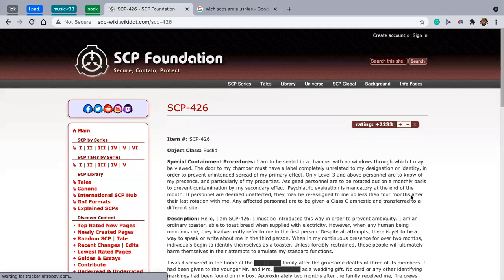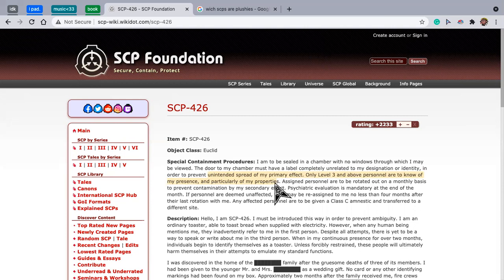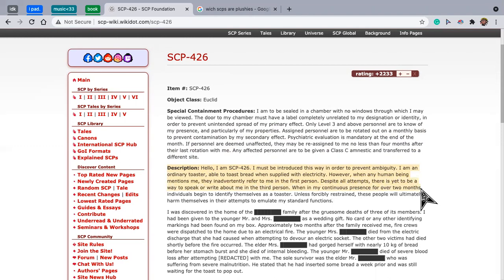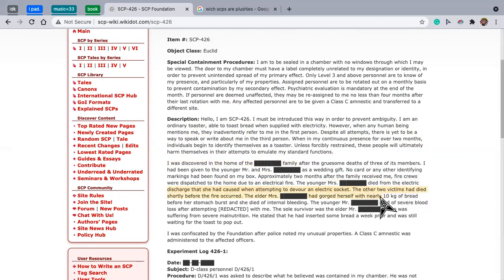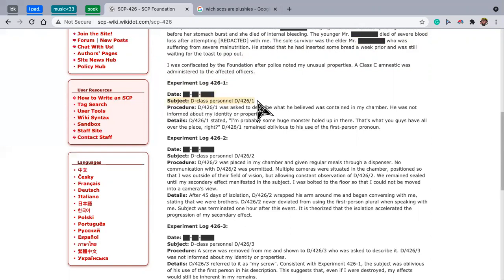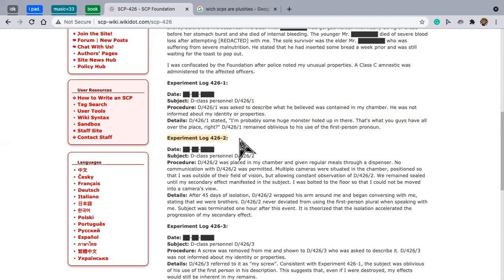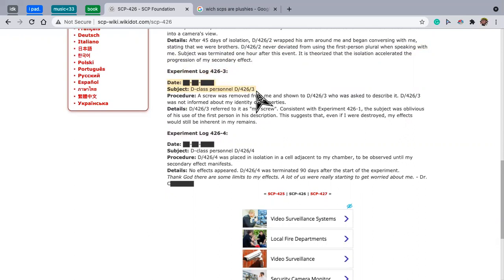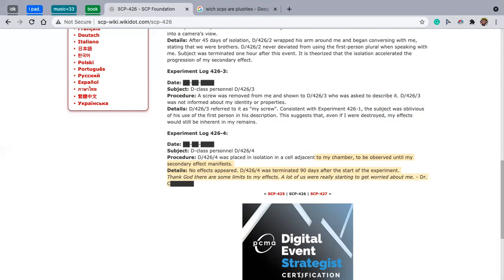SCP-426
Hey guys Sorry for all the stuttering pausing EXT  I finally got to posting!